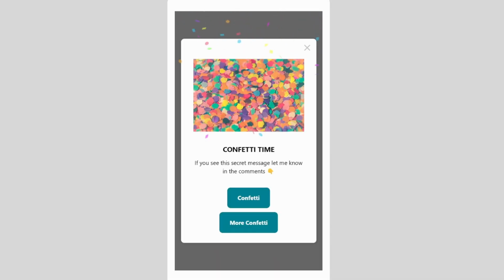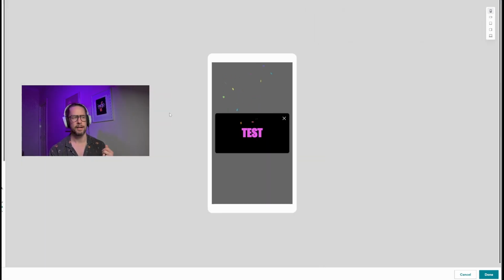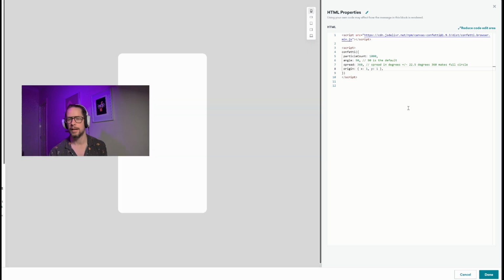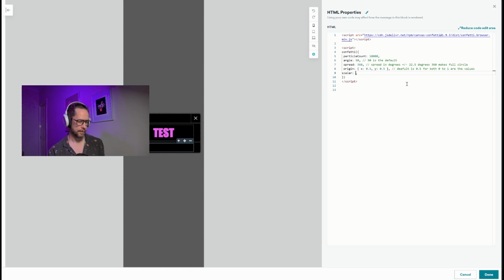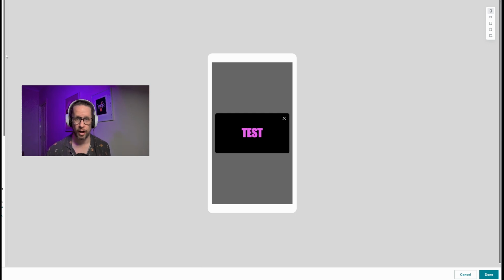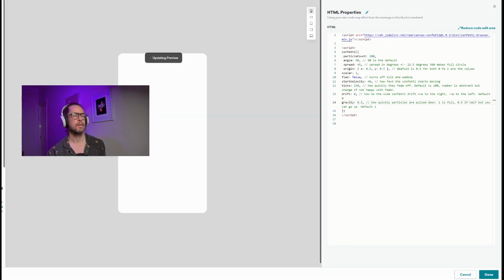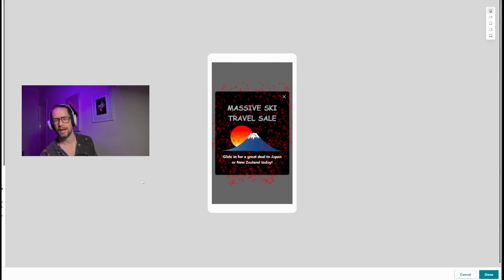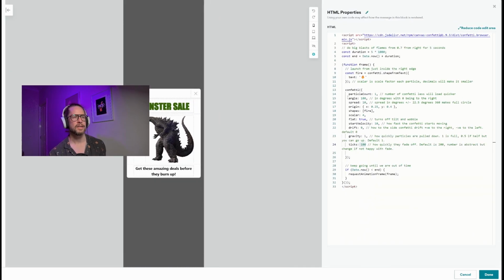Mastering Confetti: Tips and Tricks Revealed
Learn the art of confetti like never before in this Mastering Confetti tutorial. From snow confetti, to confetti blasts, to flaming Godzilla confetti, this video has you covered. With some basic coding knowledge you can use this confetti anywhere you can use Javascript. Today, were going to be building our confetti in Braze.

Chapters:
00:00 - Intro
01:57 - The setup
02:18 - Particle count
04:28 - Angle
07:17 - Spread
10:41  - Origin
13:56 - Scalar
18:16 - Flat
20:25 - Start velocity
25:24 - Ticks
27:48 - Drift
29:51 - Gravity
31:35 - Shape from text
34:35 - Confetti examples

My gear:
Camera ▷ Elgato Facecam MK.2

Description tag ▷ Braze, liquid language, confetti, coding, customer engagement, beginner liquid